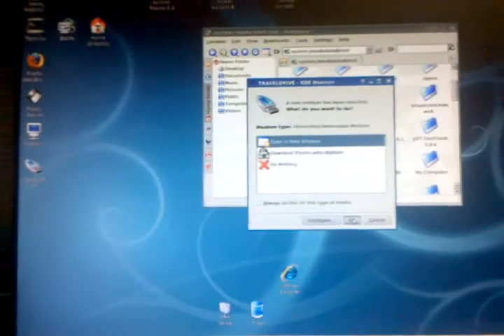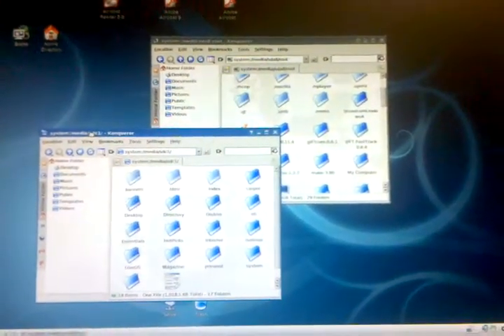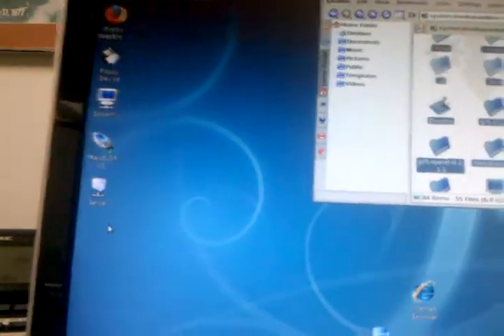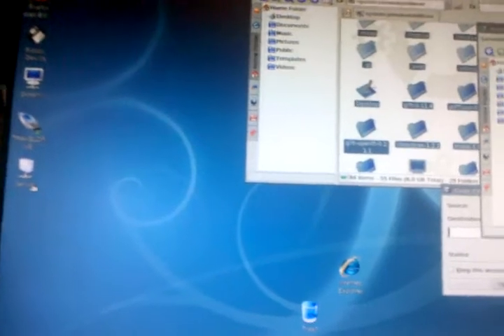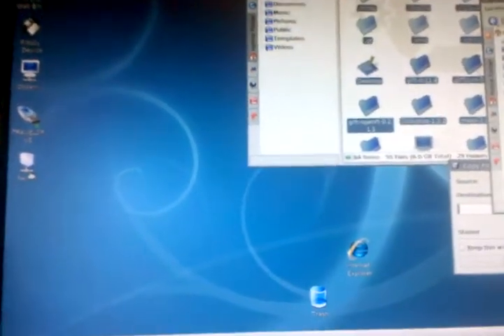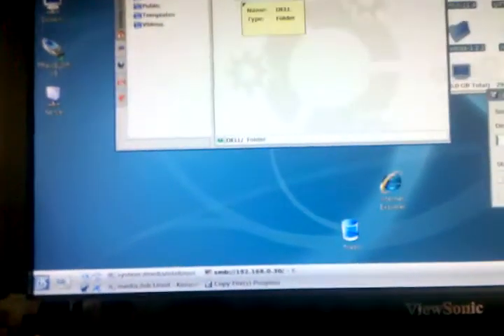Installing & Using HaikuOS Alpha 2 Part 1